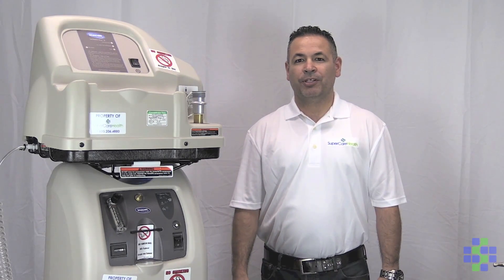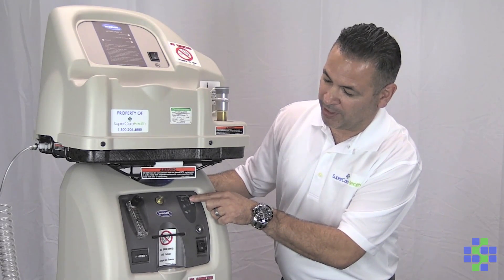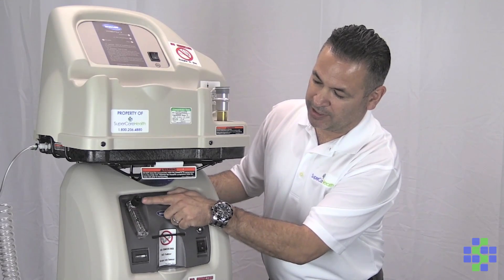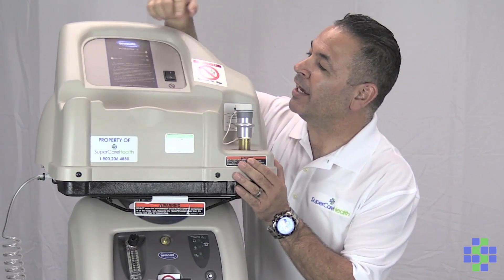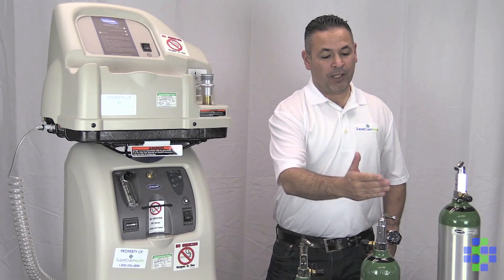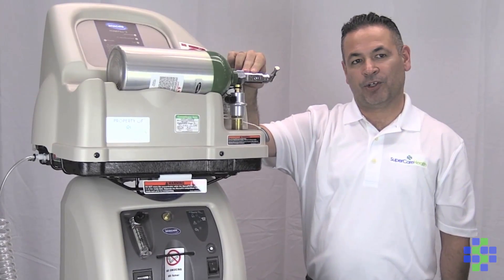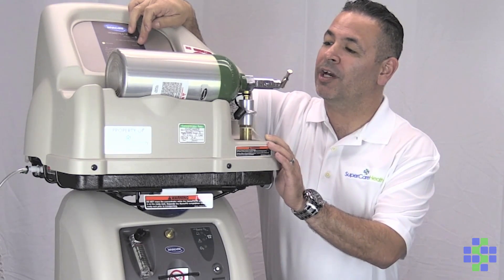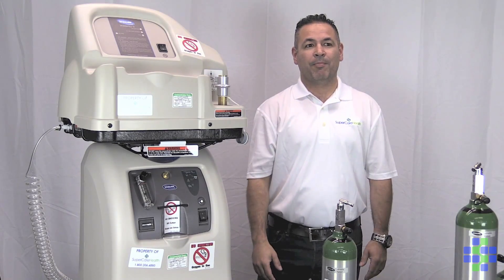SuperCare Health Guide to Your HomeFill Oxygen System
Learn how to use your HomeFill oxygen system with SuperCare Health Patient Service Technician Ray Raygoza.